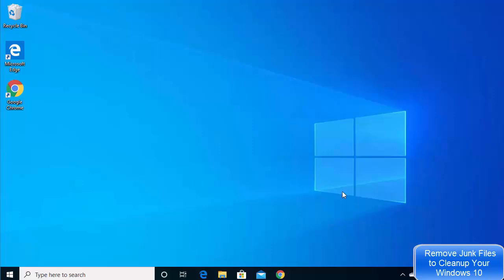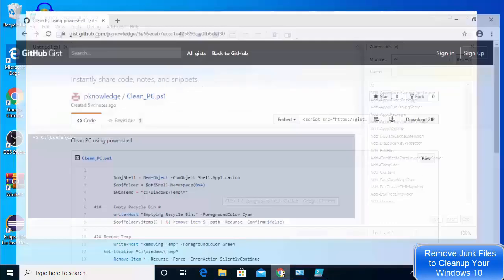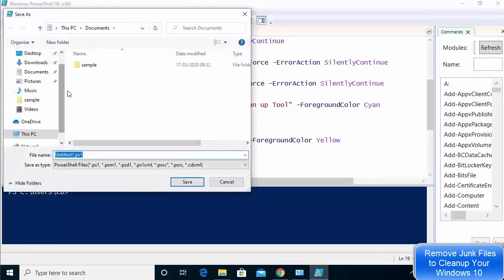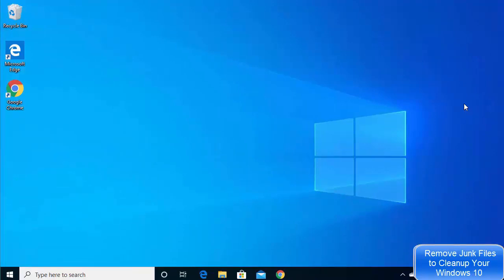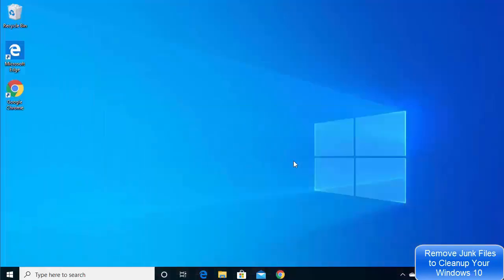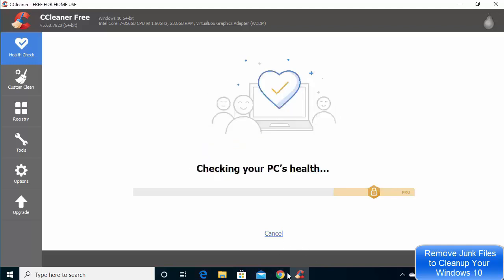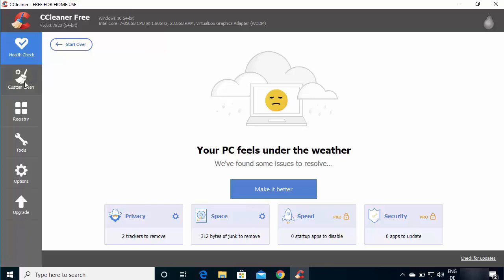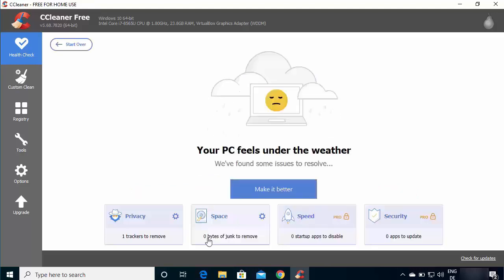How to Remove Junk Files to Cleanup Your Windows 10 PC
In this video we are going to see In two clicks you can clean you Windows 10 PC to Make it run Faster. So let us see How to  Cleanup C drive Disk Space on Windows 10 for Faster Performance.

topics addressed in this tutorial:
Disk cleanup in Windows 10
How to Clean C Drive & Increase Space in Windows 10
How to Clean Your Hard Drive and Free Space in Windows 10